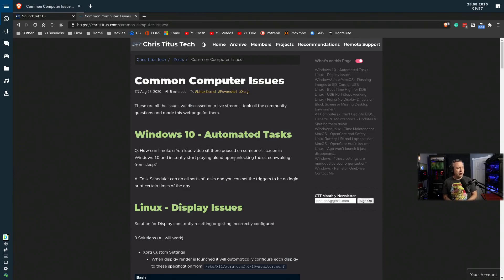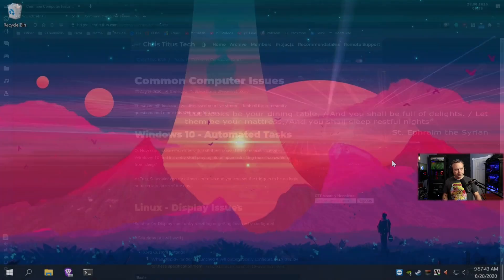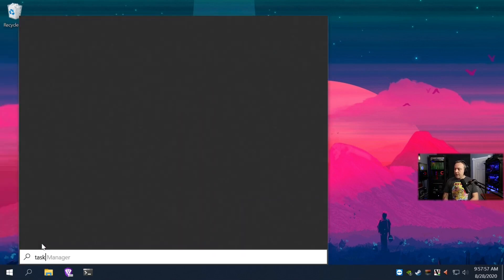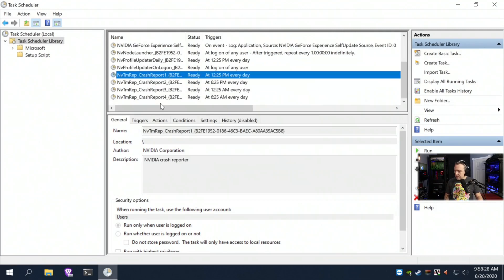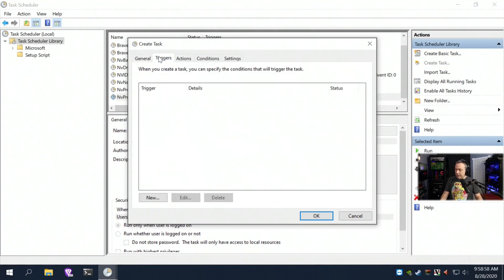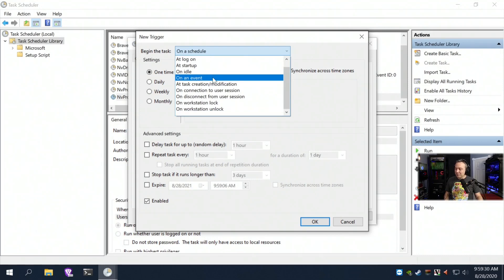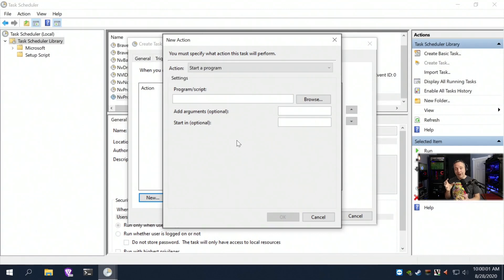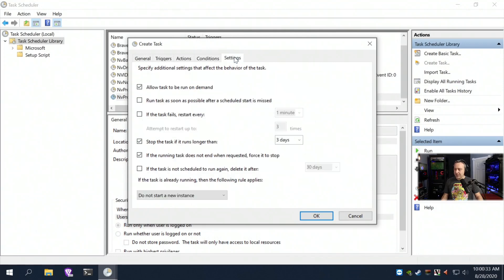How to Use Windows Task Scheduler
Brief Tutorial on How to Use Windows Task Scheduler .